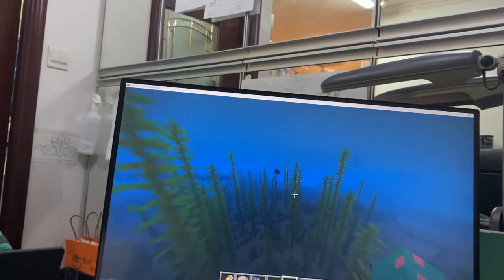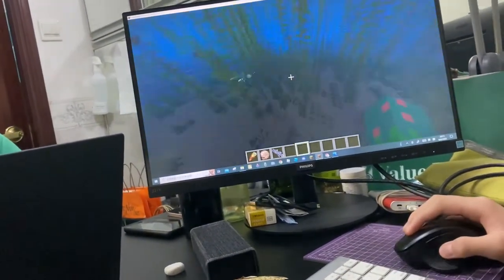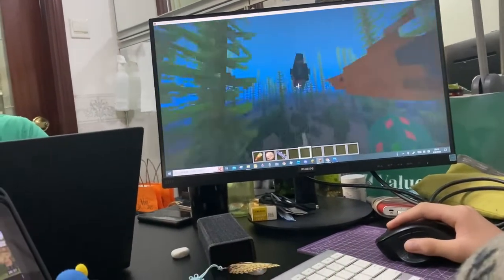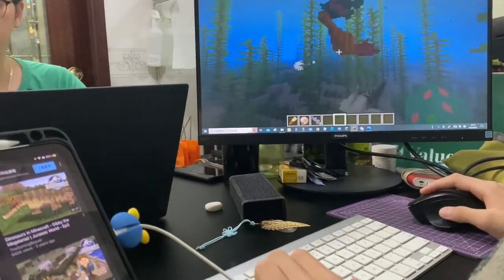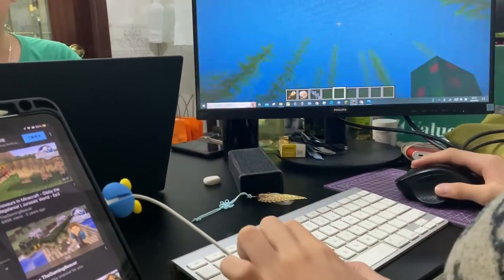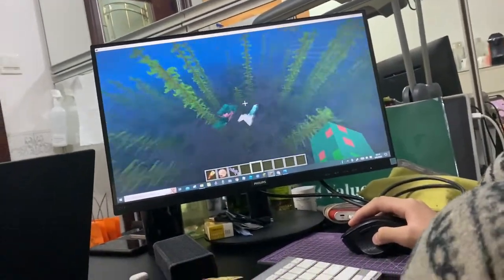Ancient Creatures in Minecraft - Ammonites🦑 and coelacanths🐟 | Prehistoric world - Ep2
Ammonites and coelacanths
Texture pack: